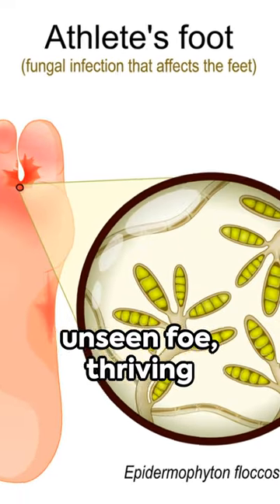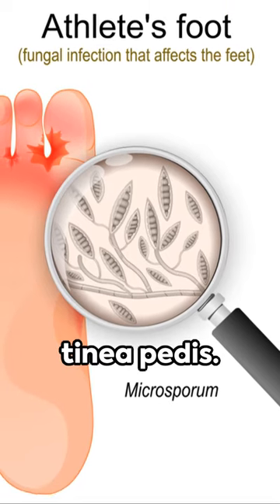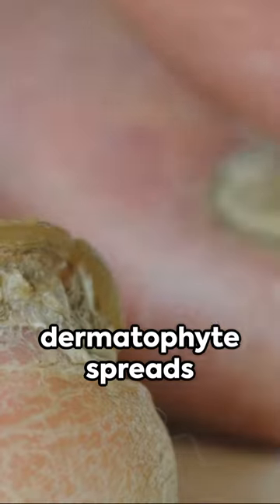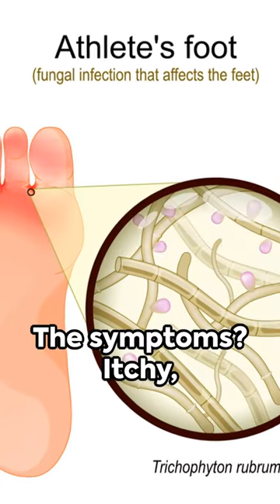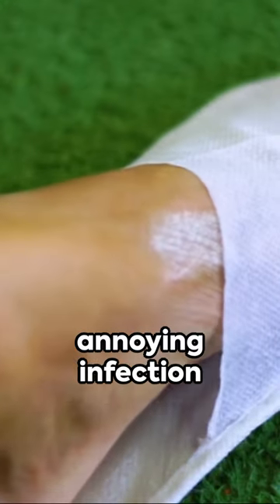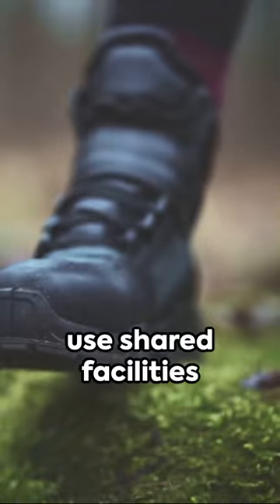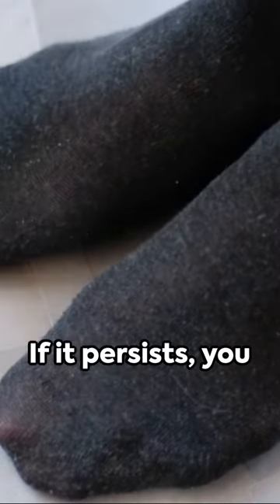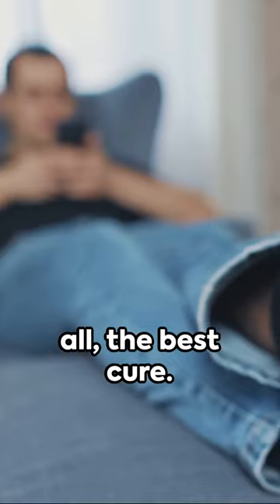Athlete's Foot: Fungal Foe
@Maur756 Learn about how this infection occurs, its symptoms, and why it's particularly prevalent among athletes and individuals who spend long hours in their shoes.

This informative video also covers the various ways fungal infections can spread, their potential effects, and essential tips for prevention and management. Whether you're an athlete, a retail worker, or just someone curious about maintaining healthy feet, this short is packed with valuable insights.